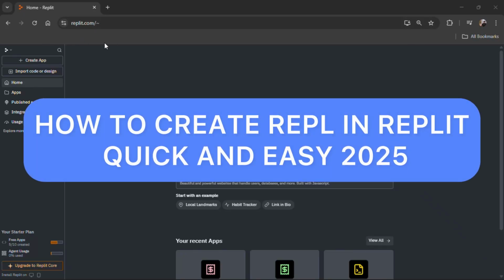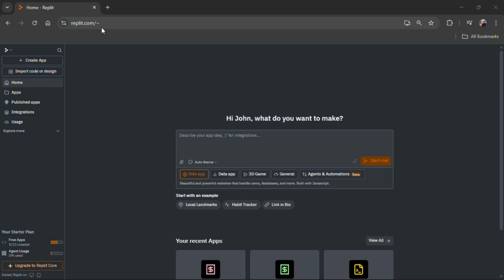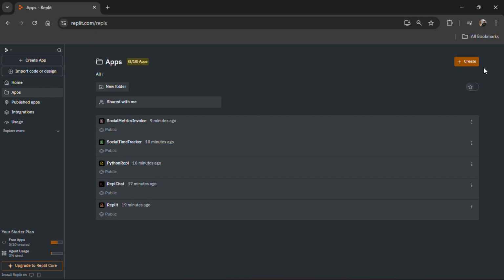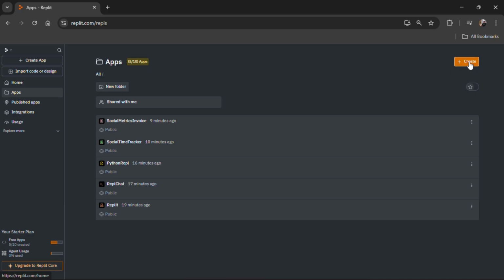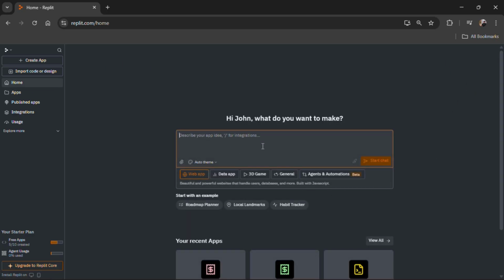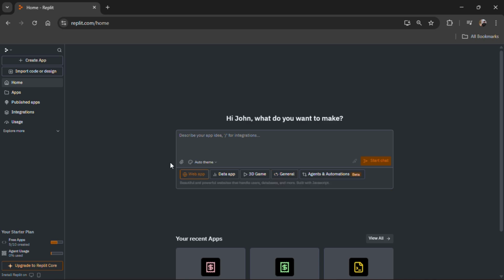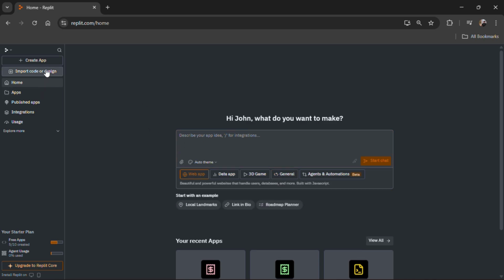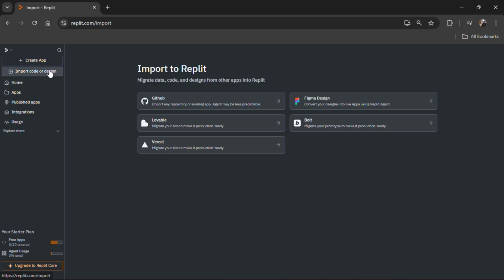NEW! How to Create a Repl in Replit (QUICK & EASY 2025!)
In this 2025 tutorial, learn how to quickly create a Repl in Replit step-by-step. We’ll show you how to start a new project, choose your coding language, and run your first program in seconds. Perfect for beginners who want to start coding fast using Replit’s powerful online IDE.